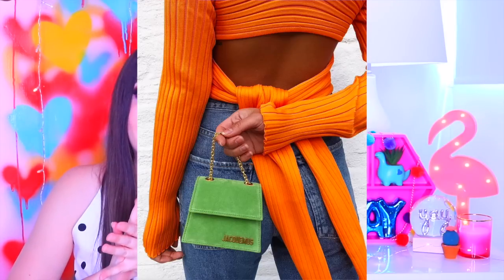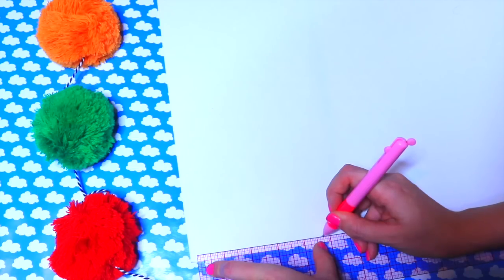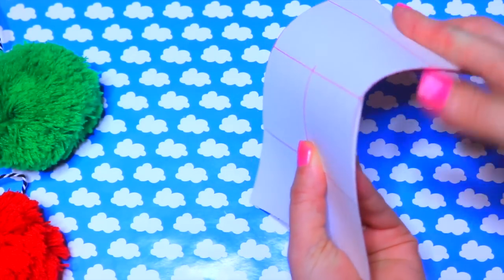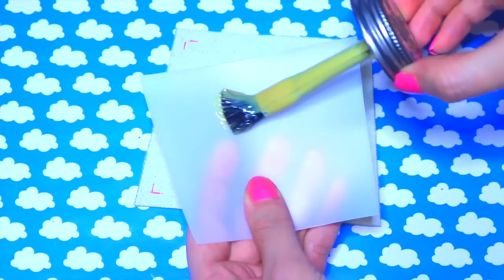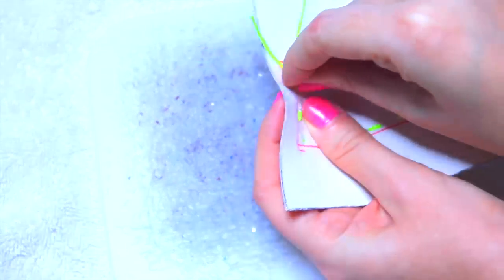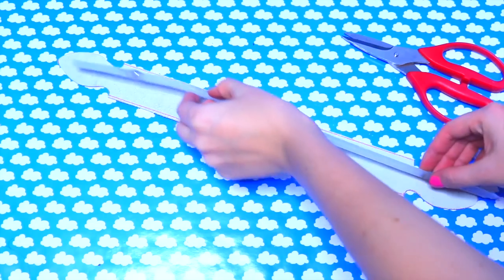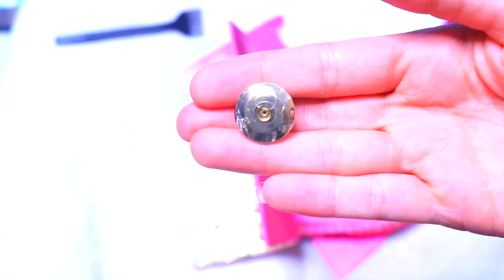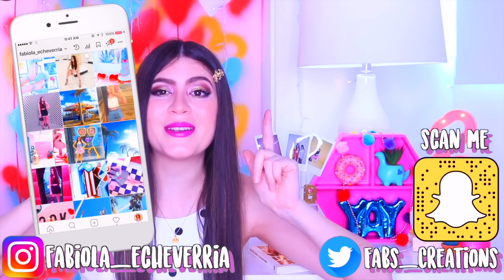DIY MINI CARTERA JACQUEMUS LE CHIQUITO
Aprenda a hacer la cartera Jacquemus (Le Chiquito). Esta es la cartera chiquita del 2019, que la mayoría de las celebridades se pasan usando, como Kim Kardashian, Kendall Jenner y más. Este DIY es  FÁCIL, mucho más ECONÓMICA que la original  Y DIVERTIDO de hacer!

Singer from intro: Natalia López

Haga llegar este video a 100 me gusta! :)
● ● Sígame!!● ● ● ● ● ● ● ● ● ● ● ● ● ● ● ● ● ● ● ●

Advertencia:
Si eres menor de edad pide ayuda a tus padres

MATERIALES:

Cartulina
Regla
Bolígrafo
Cinta metrica
Cuero
Vinyl
Tijera de papel
Tijera de cuero
Pega indicada en el video
Letras
Dos medialunas de hoops de 1/2
Hilo encerado
Shelf Grip Liners
Cierre de cartera
Martillo de goma
Herramientas para hacer huecos en cartera
Para cortas en cocina pero más grueso

Sobre mi: Me llamo Fabiola y soy de Puerto Rico.
Cámara: Canon T5i y canon 50mm 1.8 stm lense
Editor: Final Cut Pro X

Si lees esto comenta: “Soy hermos@”.

Este video NO ha sido auspiciado. Yo pago todos los productos con mi propio dinero.
La música de este video NO es mia.